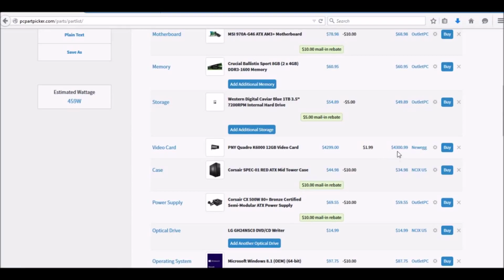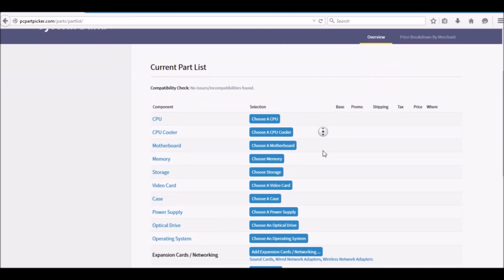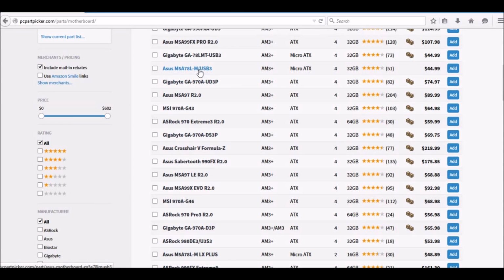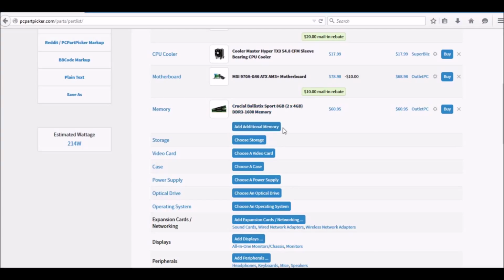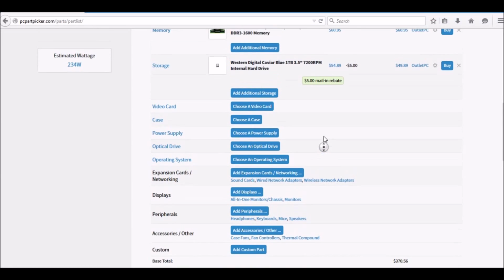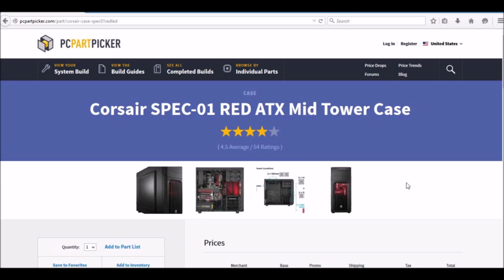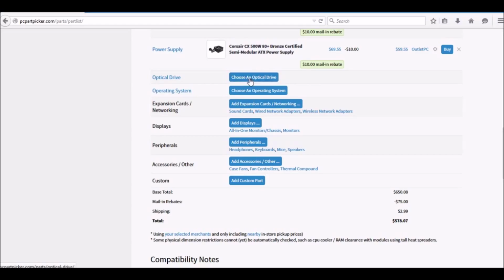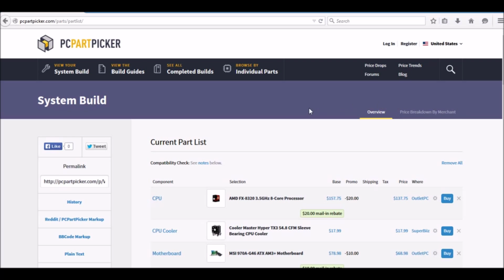Building Crouton the PC (feat. MaxPlays)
Hey guys, Qwertz here and welcome back to another PC build video. Today I am joined by MaxPlays as he tells me what he wants in his Gaming PC that I am gonna build for him.